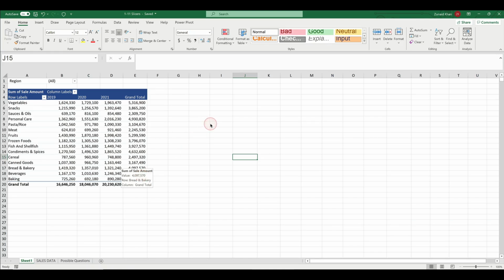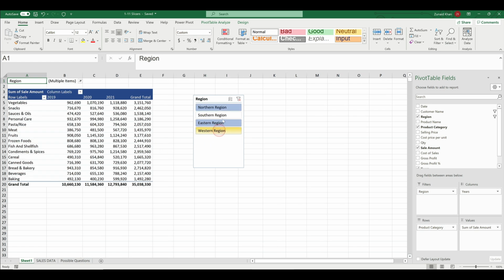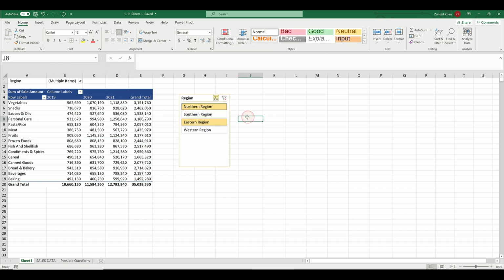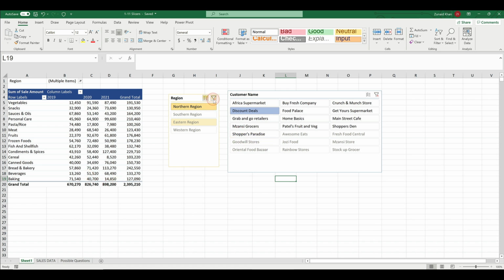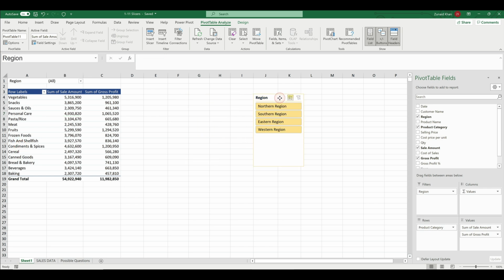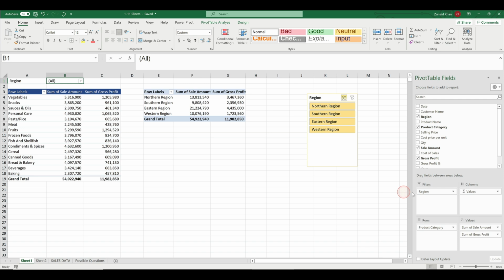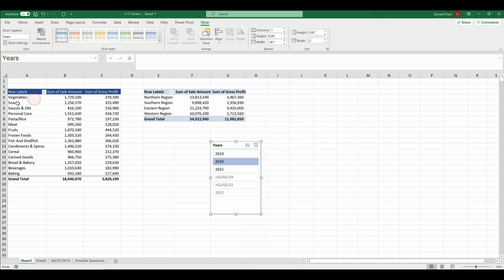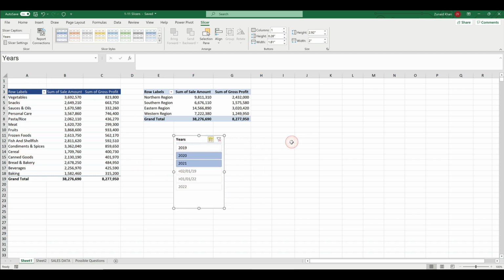1 14 slicers DONE